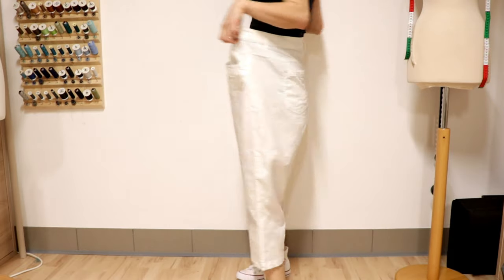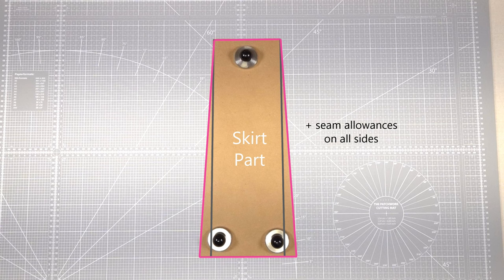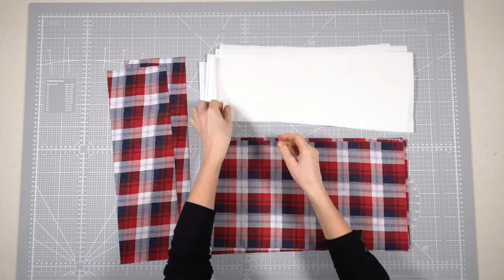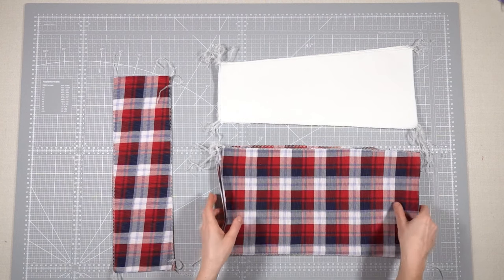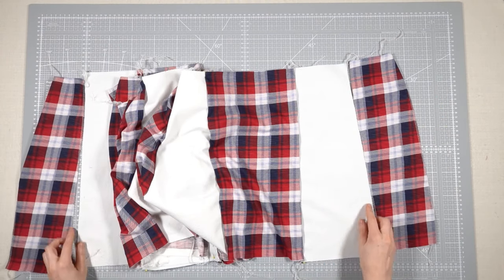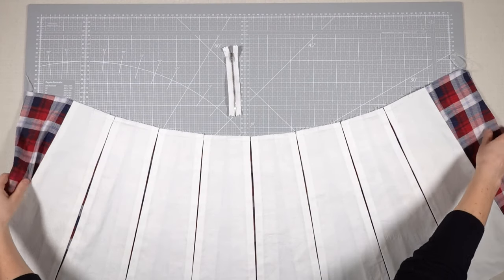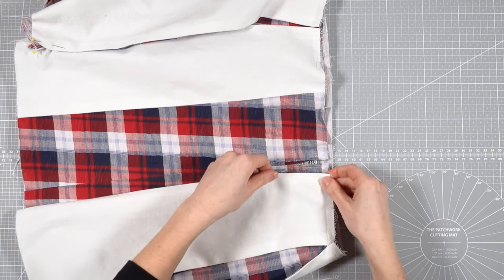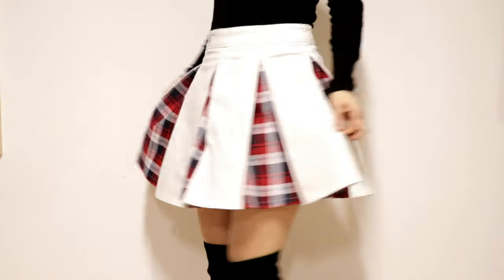Upcycling Pants Into Pleated Skirt | THRIFT FLIP #05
In the today video I transform a white Jeans and a checked pajama pants into a pleated skirt.
I describe how you can figure out the right pattern for you. It's easy!
The Jeans waistband I use as the skirt waistband.